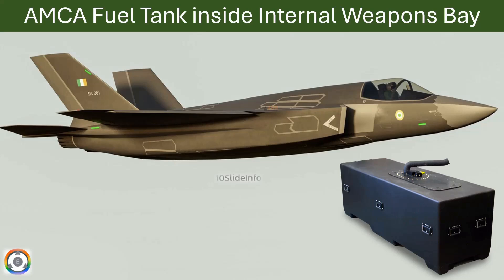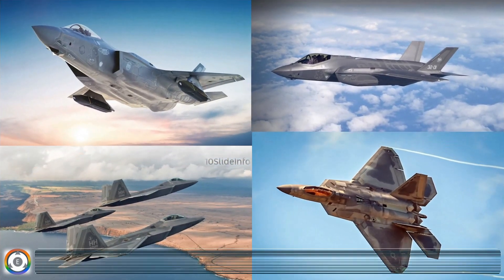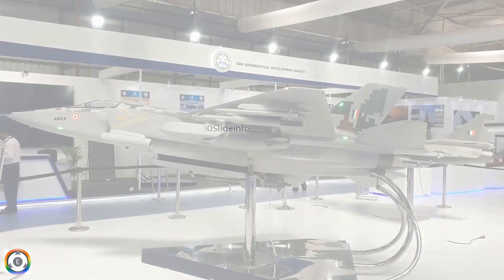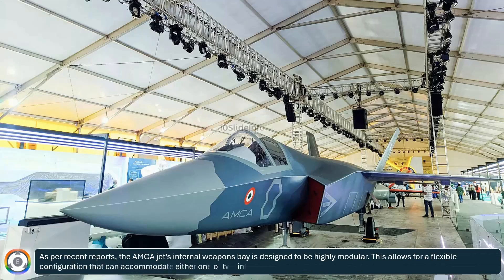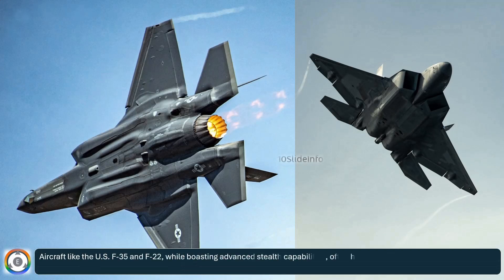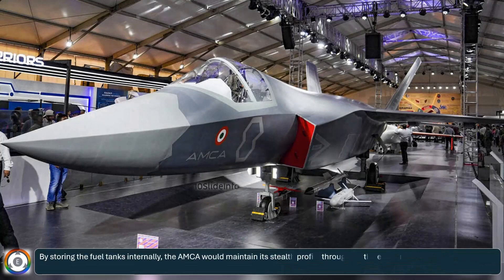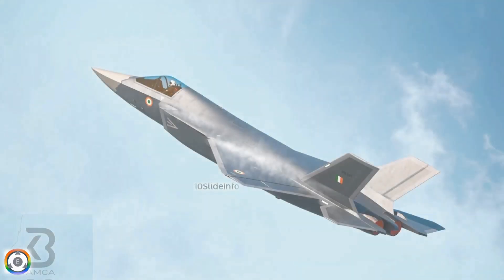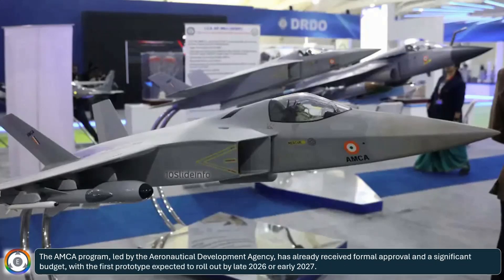AMCA Fuel Tank inside Internal Weapons Bay